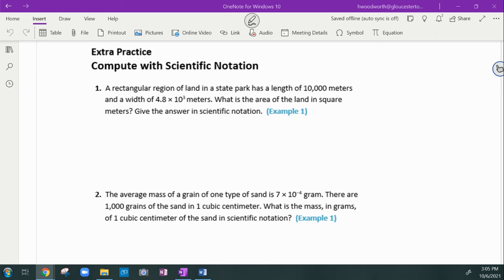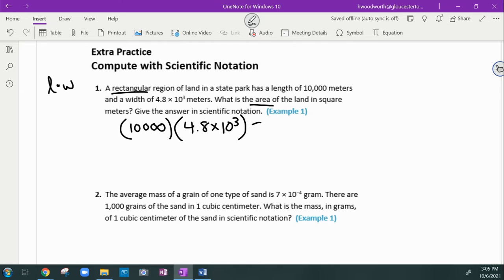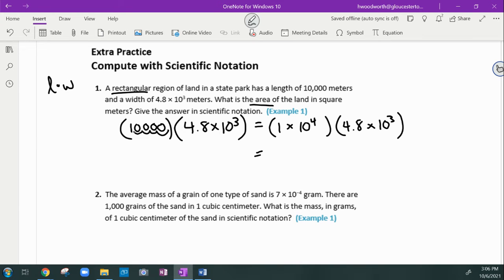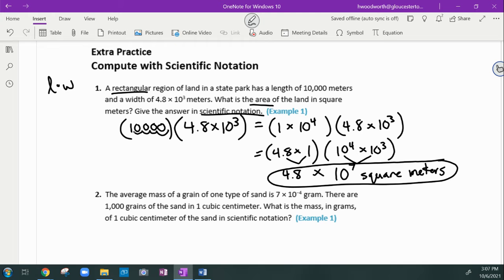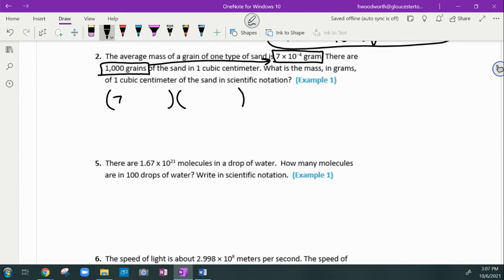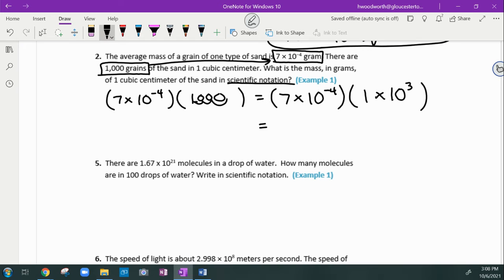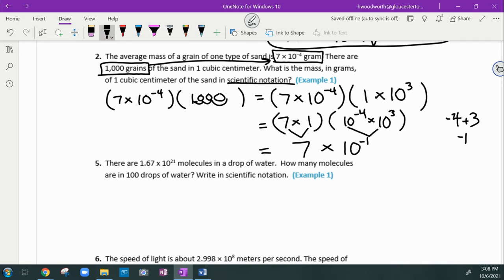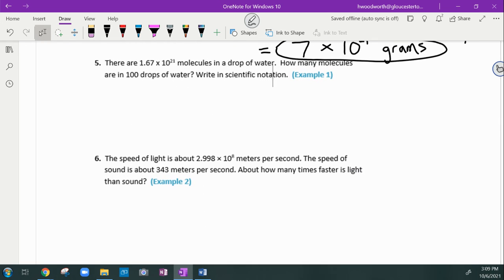Extra Practice Compute with Scientific Notation #1, 2